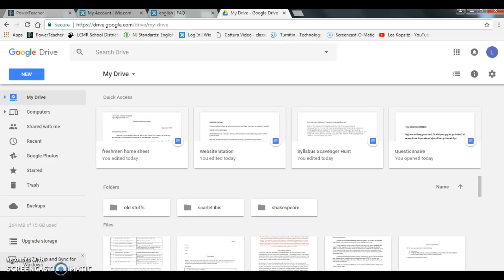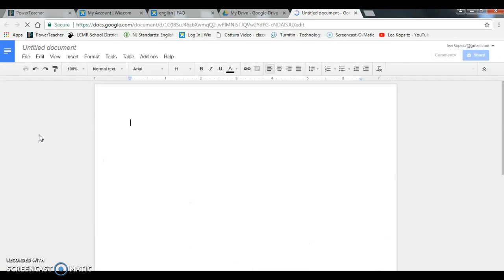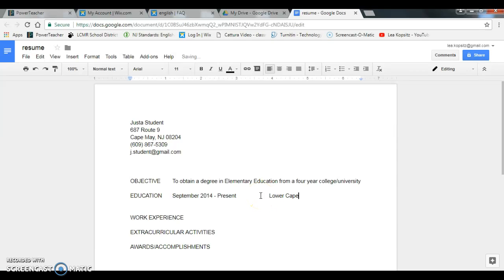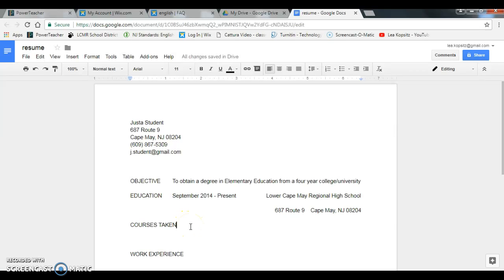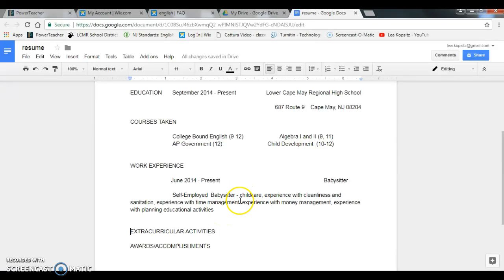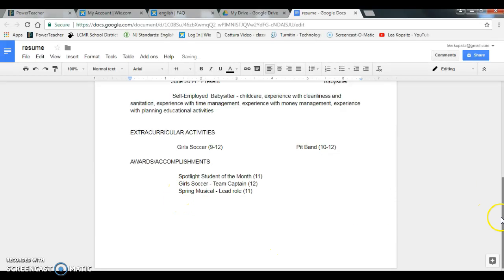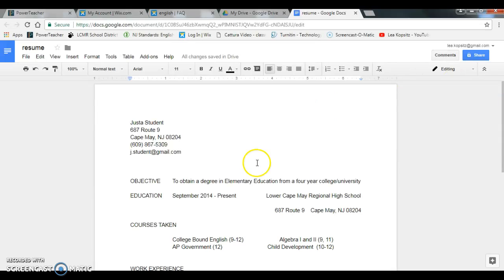Resume and Cover Letter 2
second video on resumes and cover letters. this shows you how to set up a resume from scratch!